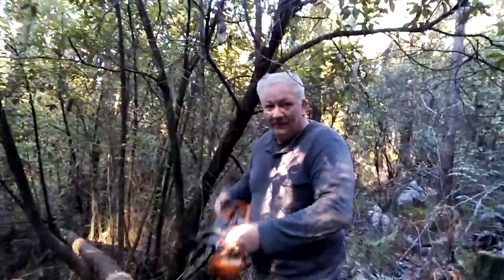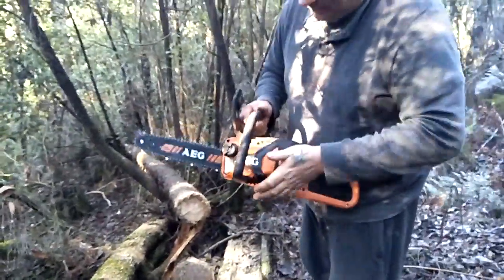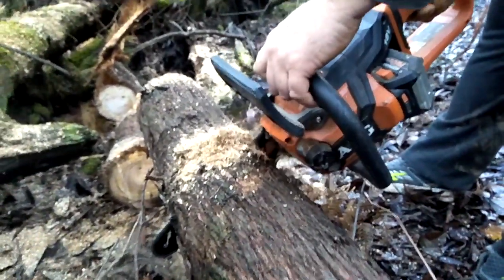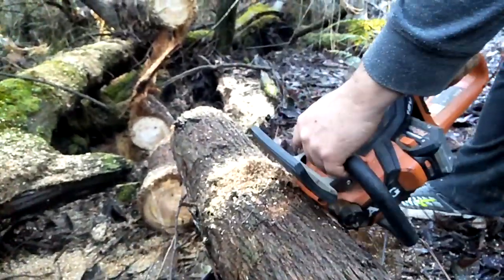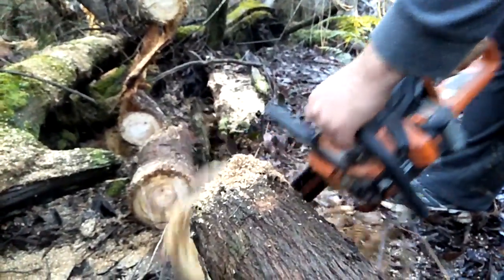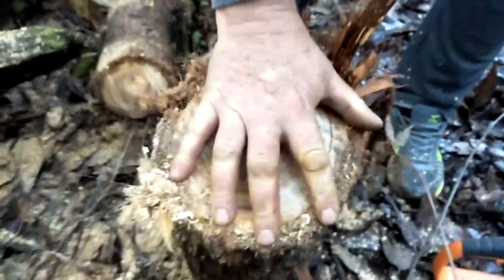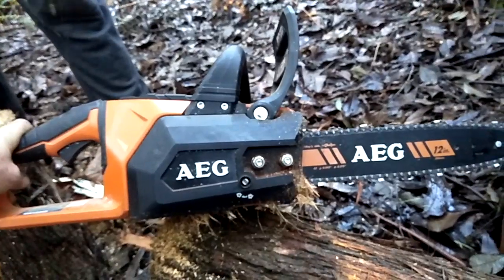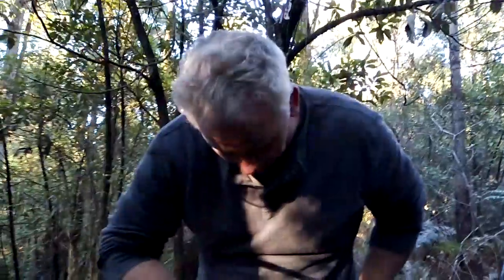AEG Electric Chain Saw Real Work Out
This weekend we put Raymo's AEG saw to the test on some very wet tree's that were laying on the ground.It did a good job considering he hasn't sharpened the chain since he bought it.